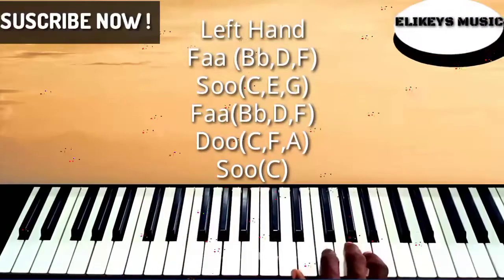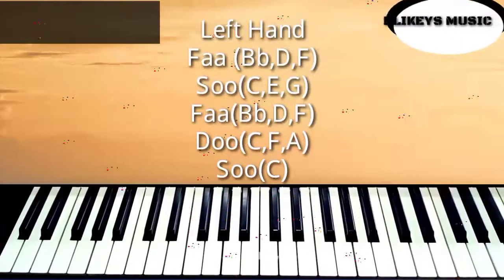How to play Nana Yaw Asare||Yewo Nyame a yewo ade in key F on piano